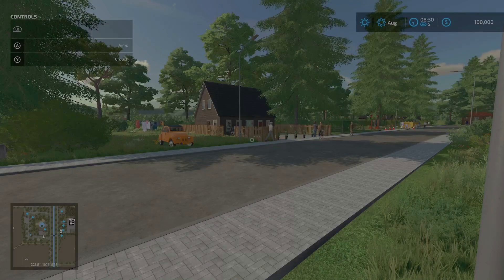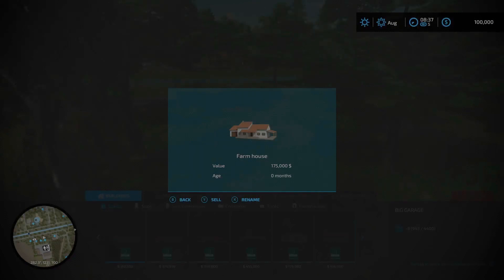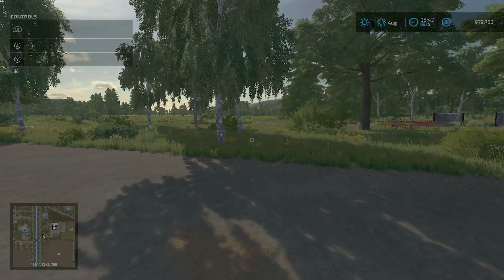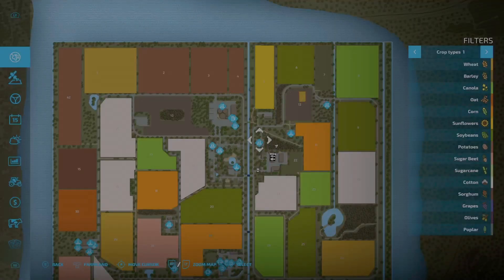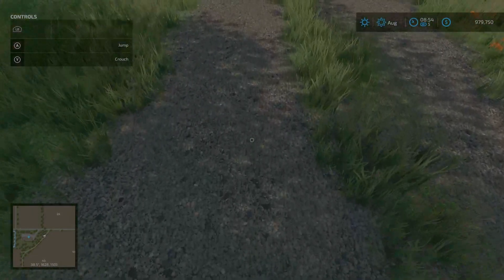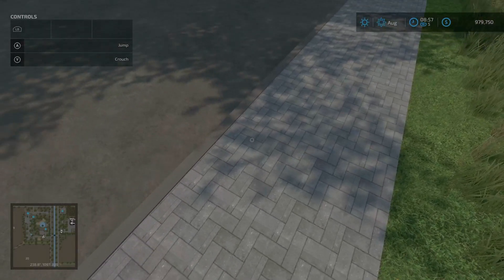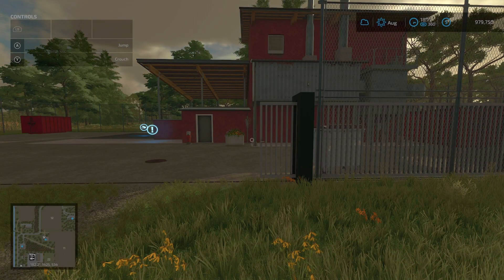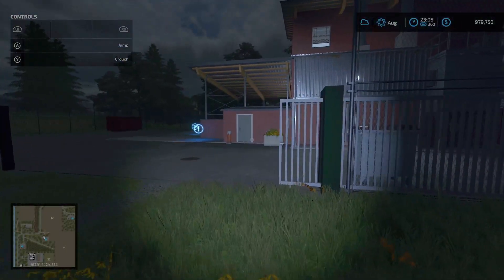Map Update | GreenRiver 22 | 1.0.2.0 | Farming Simulator 22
This is a map update tour of a mod map on Farming Simulator 22 called GreenRiver 22. This tour shows a description of the most recent update, shows the updates (when available), as well as relays any important information available at the time of the update. A continuing thanks to the map creator(s) for improving their content and making sure it is the best for all to play.